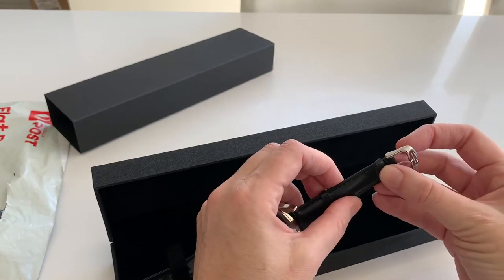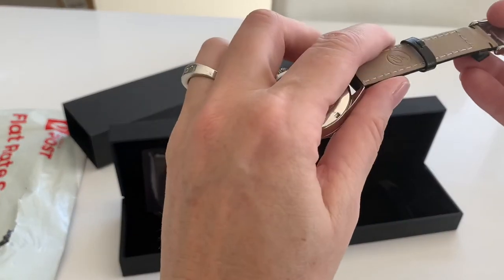Galvin Watch Company Alku Green - Unboxing and First Impressions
My somewhat disjointed unboxing video of this stunning green dial Alku by Susan Galvin.

During this unboxing I found that a part of the strap was not attached, as you will see I contacted Susan immediately and she has already couriered a new strap to me. Susan responded in record time and fixed the matter with great apology. This is awesome customer service.

Diameter: 38.65mm
Thickness: 12.45mm
Lug width 19.1mm
Lug to lug 44.59mm
Domed dial
Domed sapphire crystal with an anti-reflection coating
Transparent case back with flat sapphire crystal
Miyota 9039 Calibre
Stainless steel L316 case
5 ATM water resistant